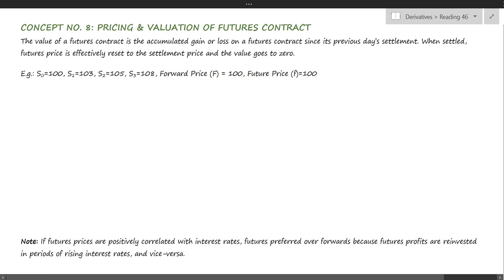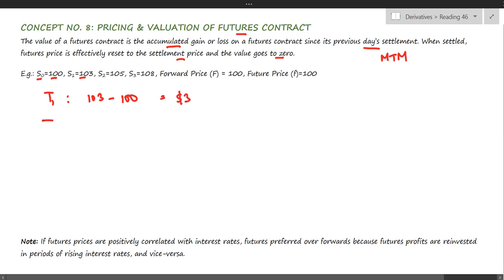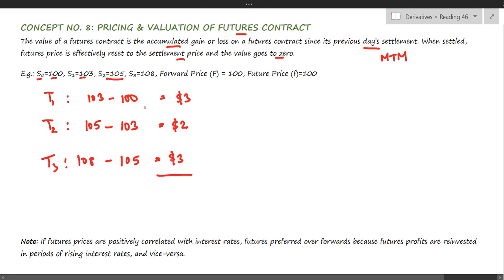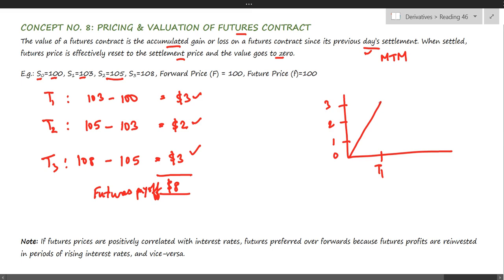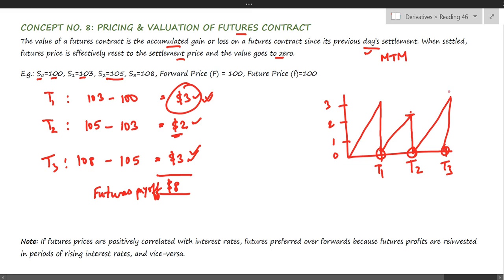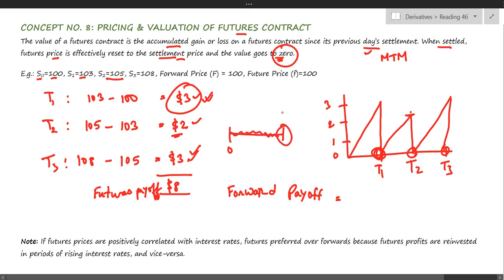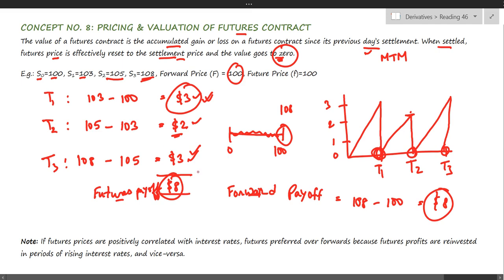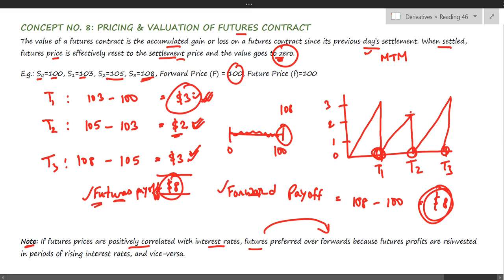CFA Level 1 - Derivatives - Futures Pricing ( Chapter #12)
Futures pricing refers to the process of determining the fair market value of a futures contract, which is a standardized derivative contract that obligates two parties to buy or sell an underlying asset at a predetermined price (the futures price) on a specified future date. Accurate pricing is essential for understanding the potential profit or loss and managing risk associated with futures trading. Here's a description of the key elements involved in the pricing of futures contracts:

Key Components of Futures Pricing:

Underlying Asset: The first step in pricing a futures contract is to identify the underlying asset, which can include commodities (e.g., oil, gold), financial instruments (e.g., stock market indices), currencies, or other assets.

Futures Price: The futures price, also known as the "contract price" or "strike price," is the price at which the parties have agreed to buy or sell the underlying asset on the contract's settlement date. This price is set at the time of the contract's initiation.

Maturity Date: Futures contracts have a specific maturity date when the contract is settled. The time between the contract initiation and the maturity date is the contract's term.

Interest Rates: The pricing of futures contracts takes into account interest rates, which can impact the cost of financing and carrying the underlying asset until the contract's expiration. The risk-free interest rate is typically used in the pricing model.

Dividends and Income: For futures on stocks or equity indices, the expected dividends and income generated by the underlying asset play a role in pricing. These factors can affect the cost of holding the asset and, consequently, the futures price.

Supply and Demand Dynamics: The price of futures contracts may also be influenced by supply and demand dynamics in the market. Factors like the number of open contracts, market sentiment, and other economic conditions can affect the pricing.

Pricing Models:

Several mathematical models are used to estimate the fair value of futures contracts. The most well-known model for pricing futures contracts is the "cost-of-carry model." This model takes into account the following factors:

The current spot price of the underlying asset.
The risk-free interest rate.
The carrying costs of the asset, including storage and financing costs.
Dividends (if applicable).
The cost-of-carry model calculates the theoretical fair value of the futures contract as the present value of the spot price plus the cost of carry (minus any income or dividends), discounted at the risk-free interest rate.

Arbitrage Opportunities:

If the futures price differs significantly from the calculated fair value, arbitrageurs may enter the market to exploit these discrepancies and bring the prices in line. Arbitrage plays a critical role in maintaining the efficiency of futures markets.

Understanding futures pricing is fundamental for traders, investors, and hedgers who use futures contracts to manage risk, speculate on price movements, or participate in financial markets. It helps market participants make informed decisions and evaluate potential profit or loss.